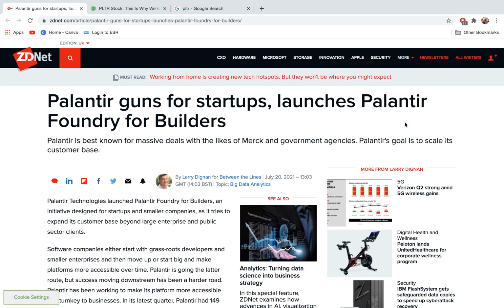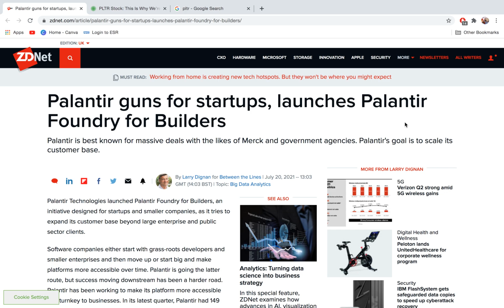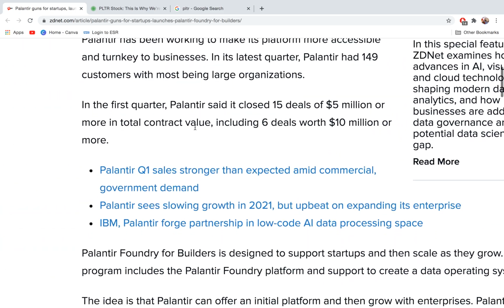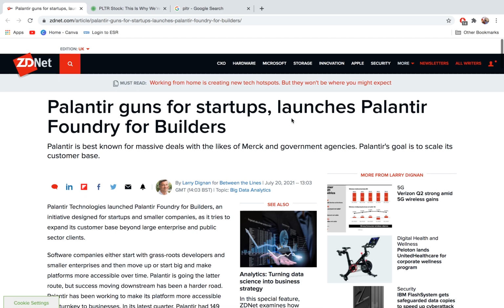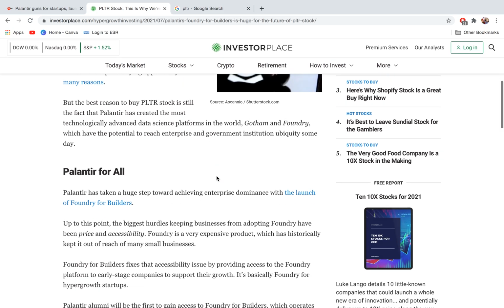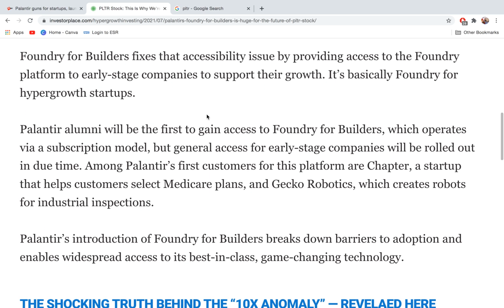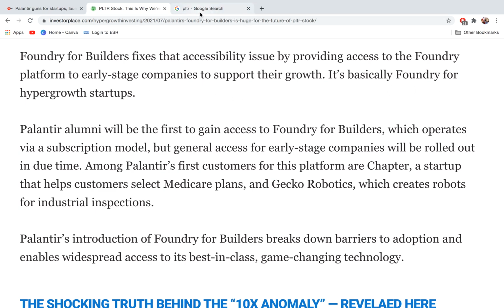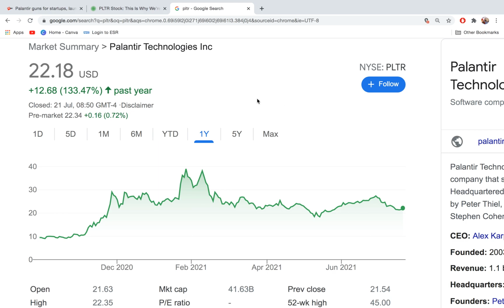🚀This New Strategy Means Palantir [PLTR] Revenue Will Grow Exponentially?!?🚀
Welcome to episode 112, where we explore Palantir's new strategy, 'Foundry for Builders', which will allow them to scale their customer base exponentially!

- The Underdog Investing channel's mission is to take up-to-date information on disruptive and innovative companies, and blend this with traditional "old school" investing philosophies, to create a powerful long term vision of the future.
- New videos Monday/Wednesday/Friday.

As a disclaimer, the content on this YouTube channel is only for discussion and illustrative purposes, and thus should not be interpreted as professional financial advice or recommendation to buy or sell securities. If you require advice, please consult a licensed financial advisor.  All the the videos are created from my opinion, and are subject to change without responsibility to update the viewers.  I cannot guarantee the accuracy of information in my videos.